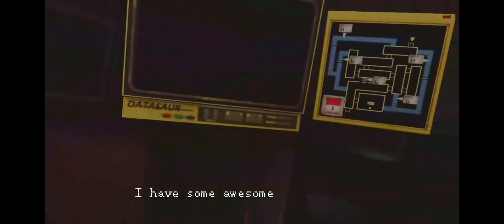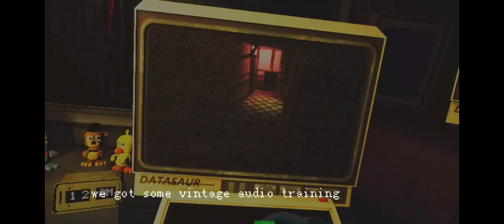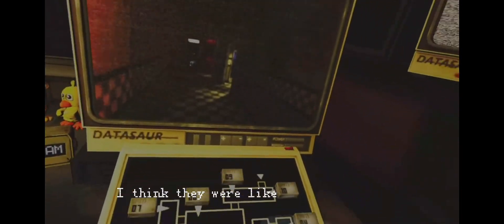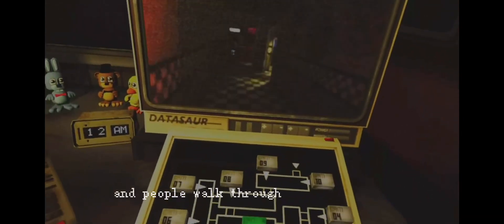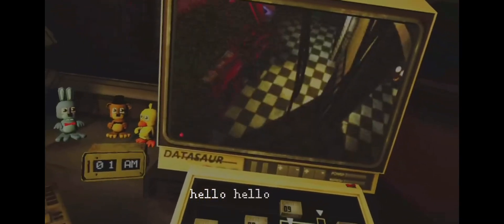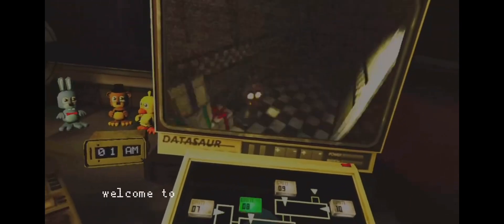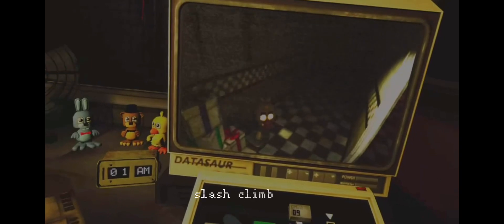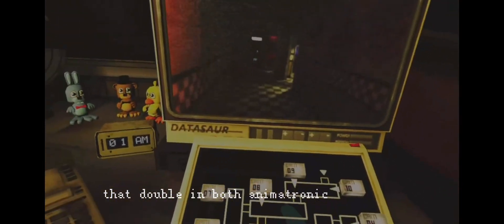FNAF VR - help wanted (FNAF 3)